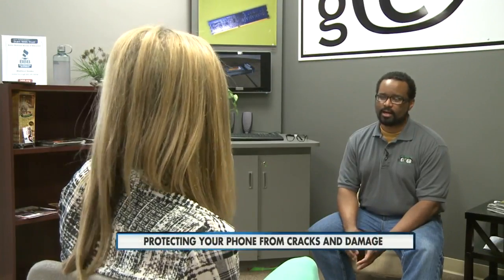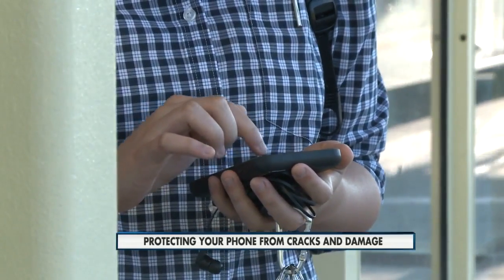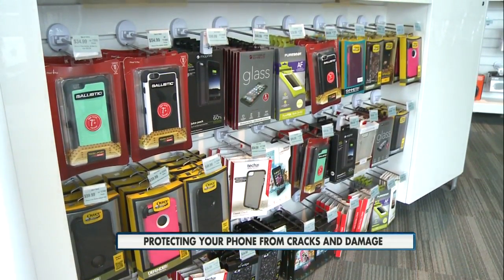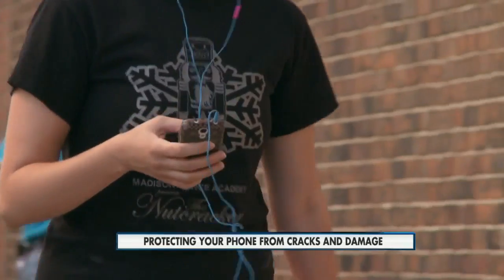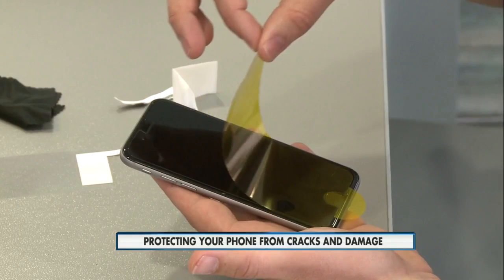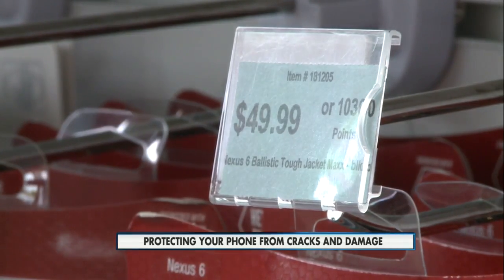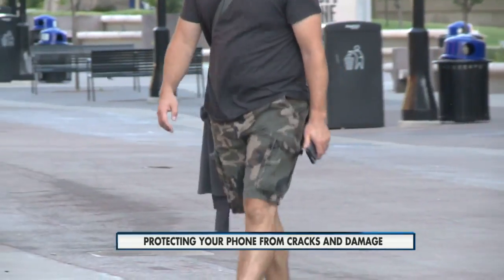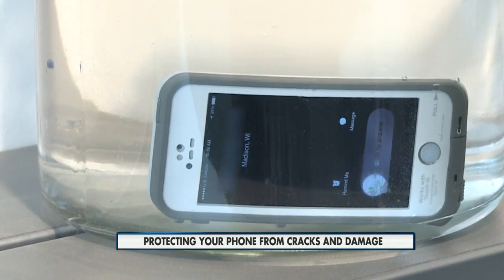Protecting your phone from cracks and damage 7-22-15